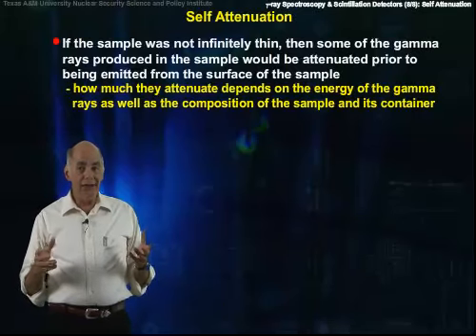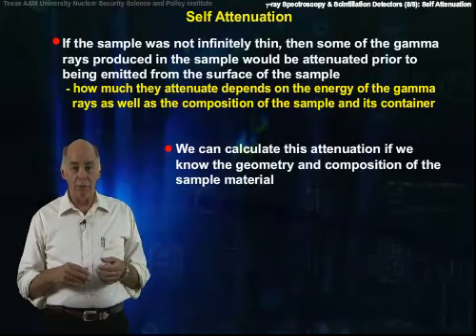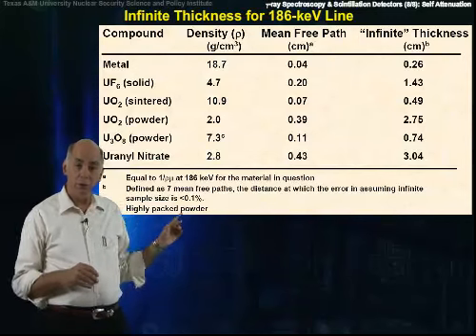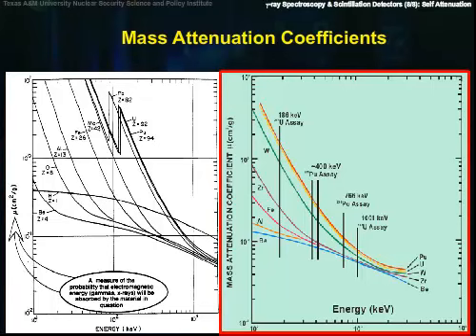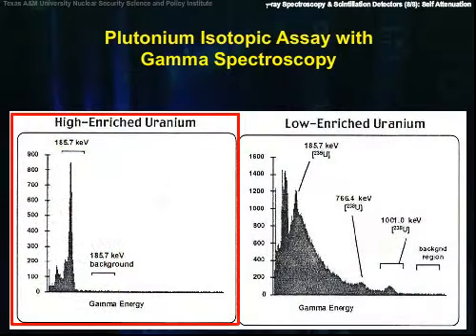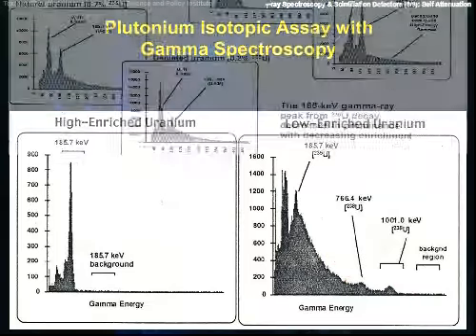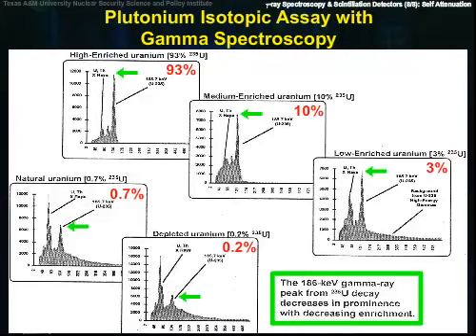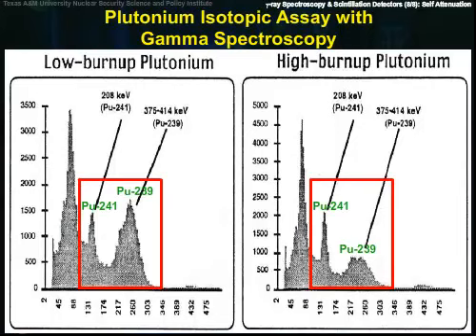Detector Use- Self Attenuation